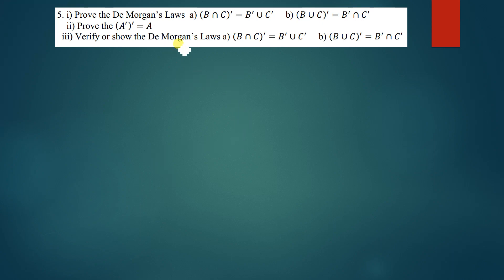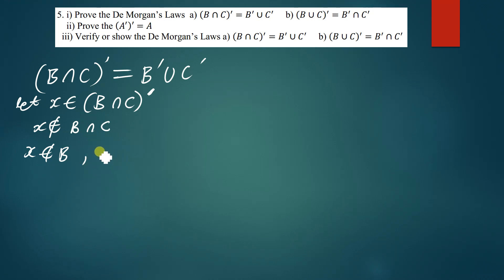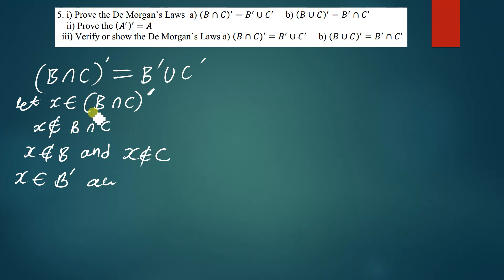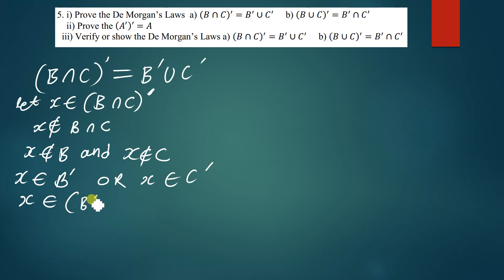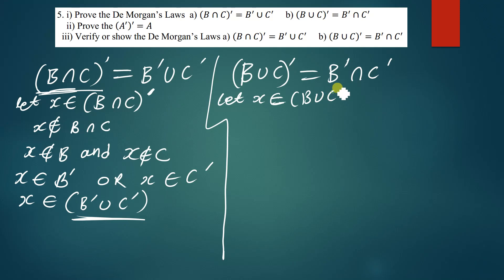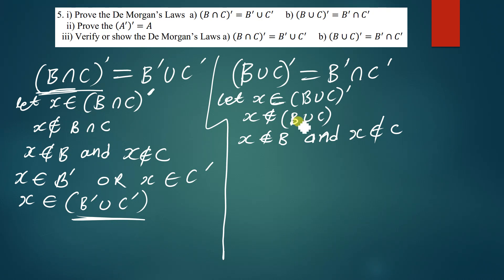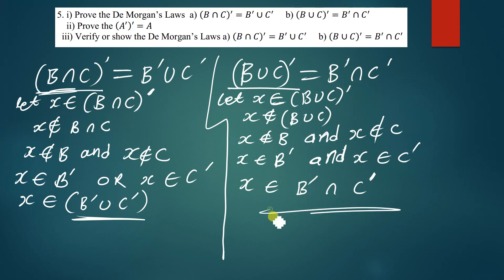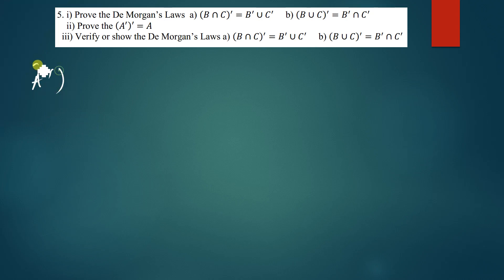Proving and Verifying De Morgan's laws of sets by harmtedy